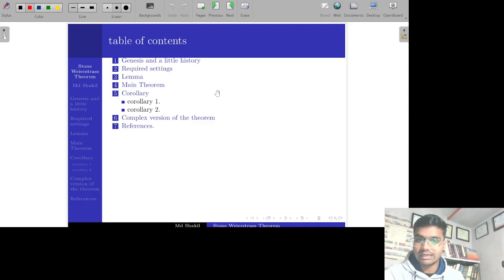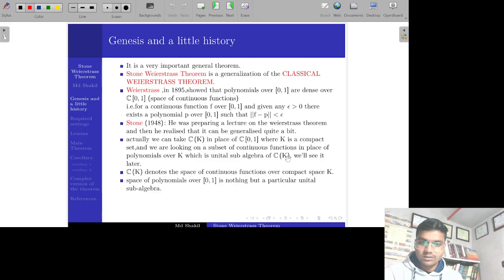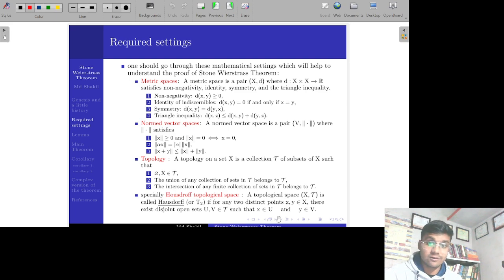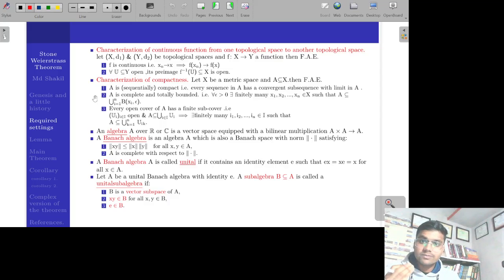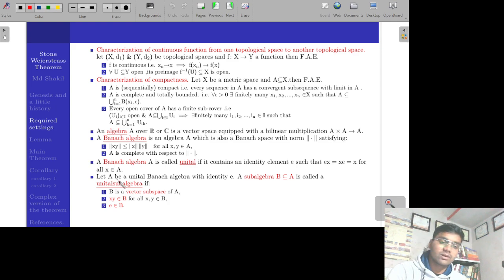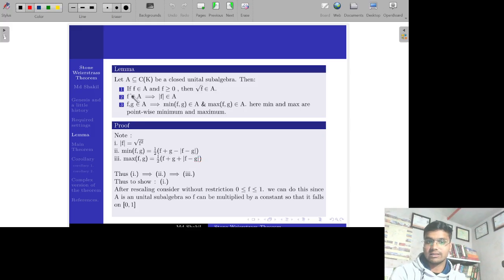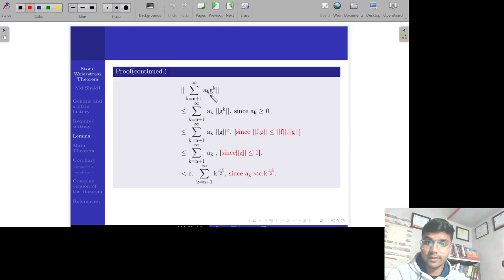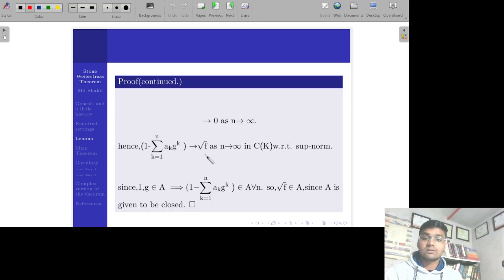Stone Weierstrass Theorem lecture-1.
This video is prepared for the sake of understanding the proof of Stone Weierstrass Theorem by Md Shakil(M.Sc. Maths)

references:
[1]M.Stone(1948).The Generalized Weierstrass Approximation Theorem.Mathematics Magazine 21 (21),167-184 and 21(5),237-254.
[2] Stone-Weierstrass Theorem, Lecture by Roland Speicher(SaarlandUniversity).